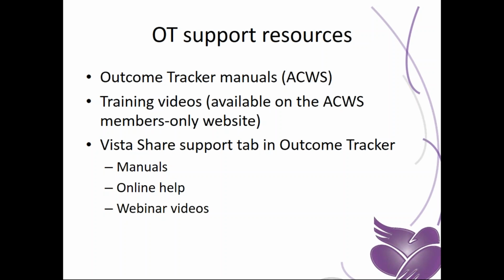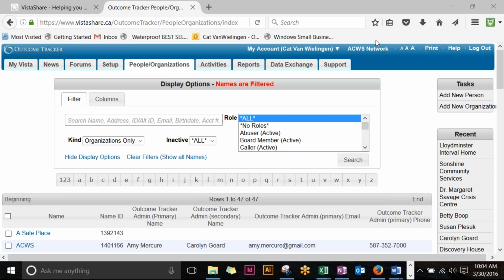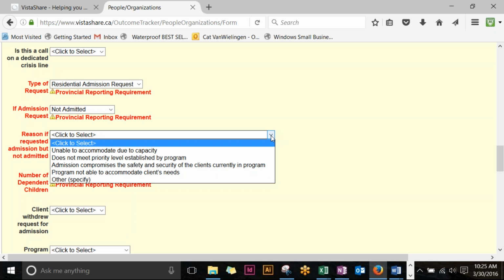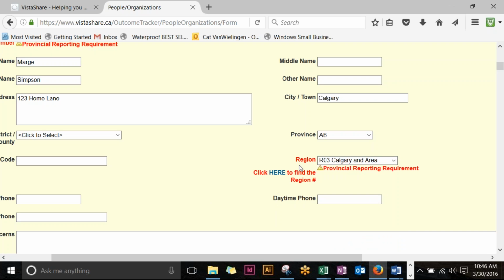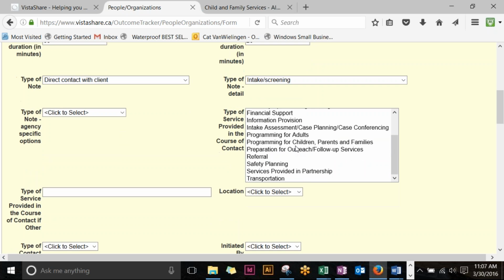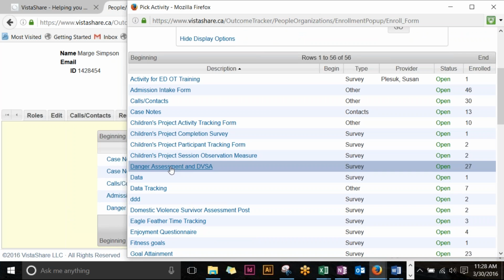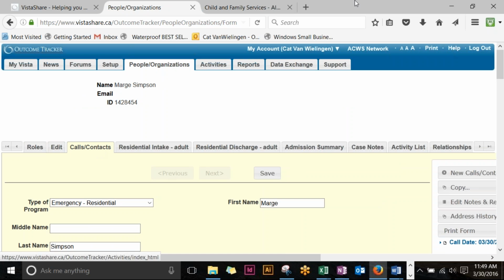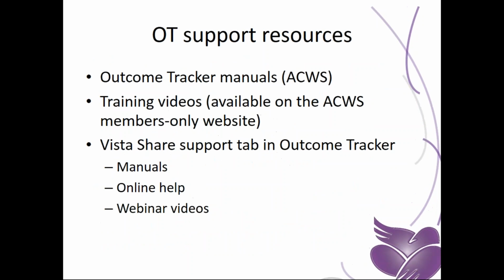Outcome Tracker Basic Training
This webinar will take participants through the basic data entry processes in Outcome Tracker. All the provincial network program areas (Emergency, Second Stage and Outreach/Follow-up) will be covered. The webinar is intended for shelter staff with Basic User permissions in Outcome Tracker who are new to the database or would like a refresher on its use.